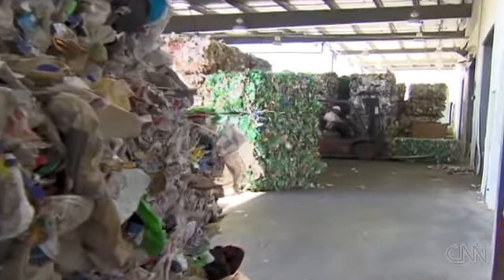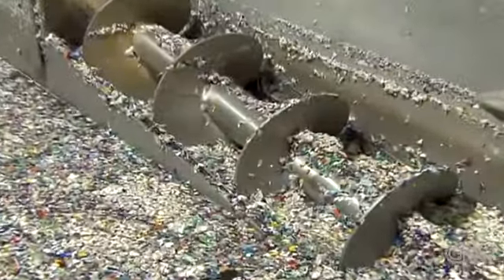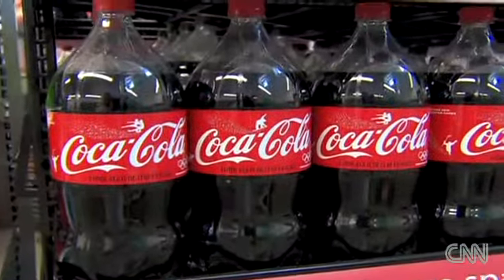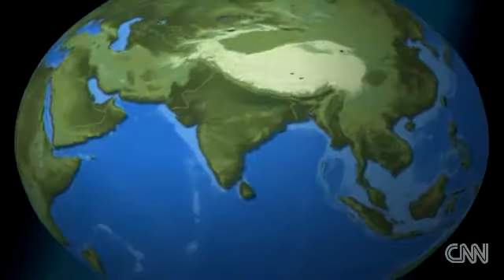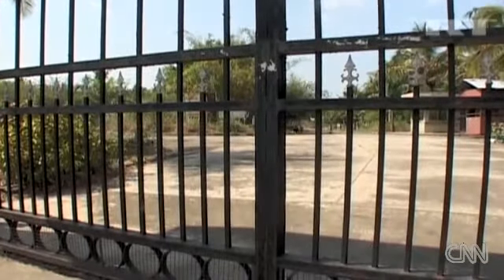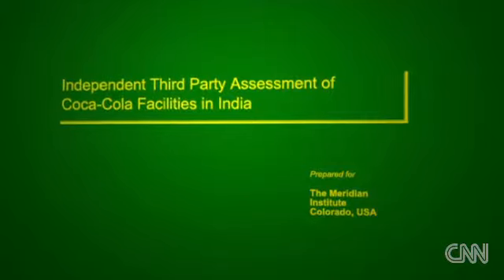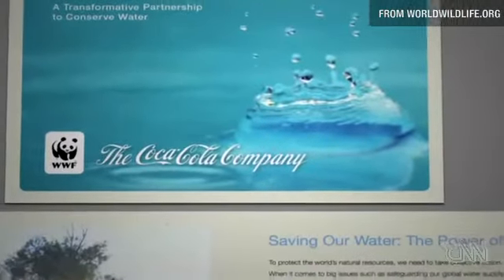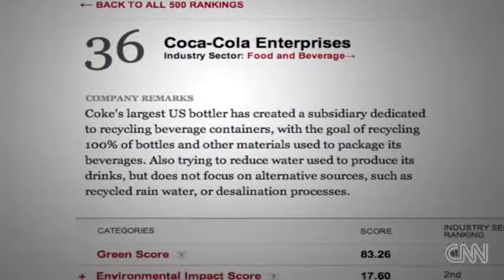Coke in old bottles